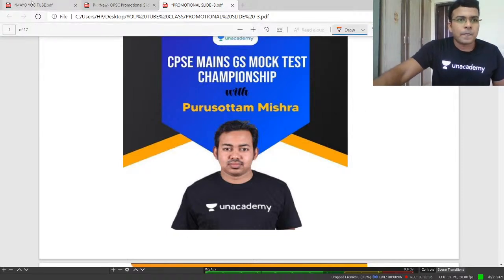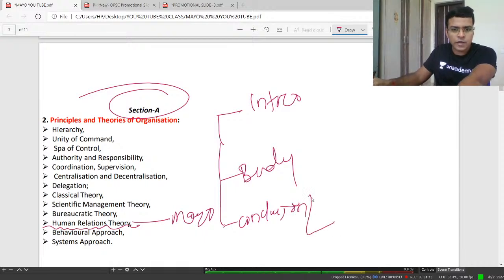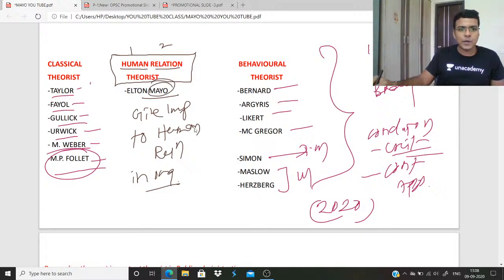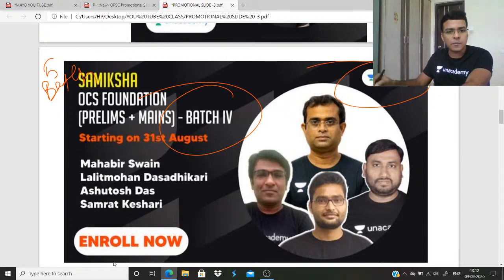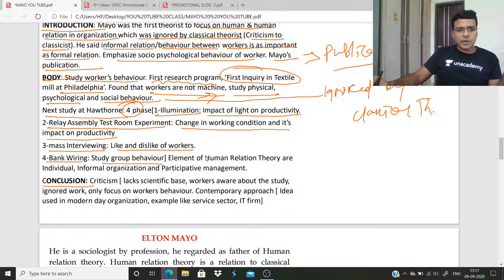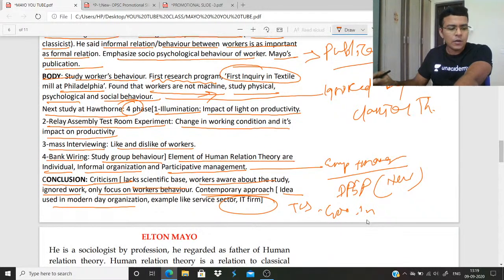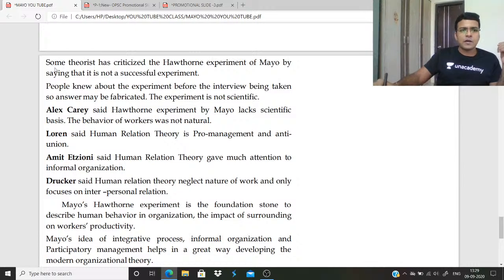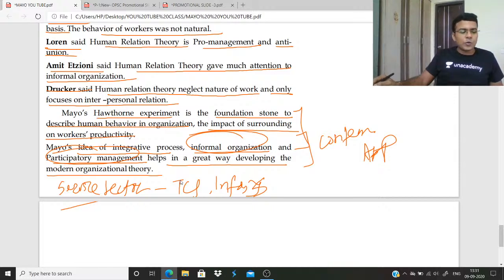Principles and Theories of Organisation | Elton Mayo | Deepak Kumar Swain | OPSC 2020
"In this session, Deepak Sir will discuss The Principles and Theories of Organisation | Elton Mayo |. This class will be useful for candidates preparing for Odisha Civil Services.This class will be conducted in English and the note will be provided in English.

He has 8+ years of teaching experience in Civil service. | He has written a book for OCS mains on Public Administration | Associated with Yesha Institute for Civil service exams.

Or
UNACADEMY OPSC ରେ  LIVE କ୍ଲାସ ସହିତ ଅନ୍ୟ ODISHA ସରକାରୀ ପରୀକ୍ଷା ପାଇଁପ୍ରସ୍ତୁତ ହୁଅନ୍ତୁ

 Unacademy Subscription Benefits:
1. Learn from your favorite teacher
2. Dedicated DOUBT sessions
3. One Subscription, Unlimited Access
4. Real-time interaction with Teachers
5. You can ask doubts in the live class
6. Download the videos & watch offline